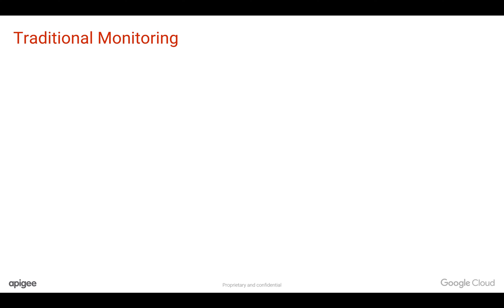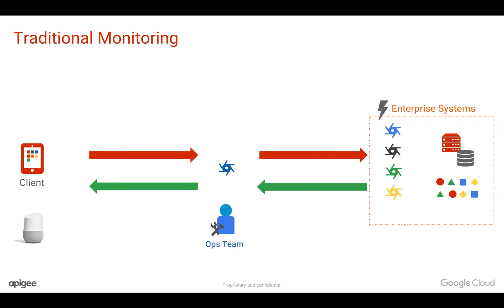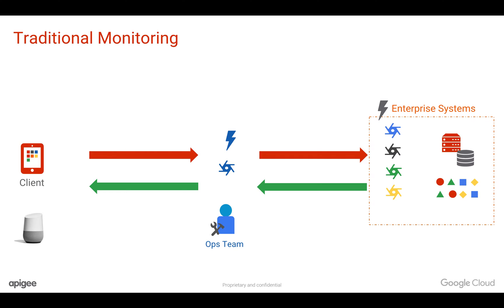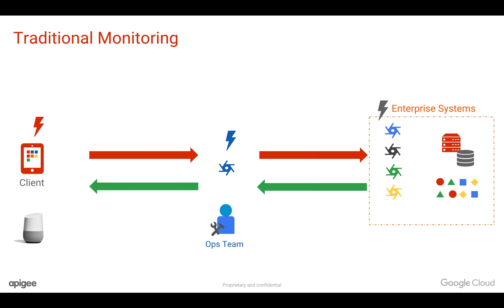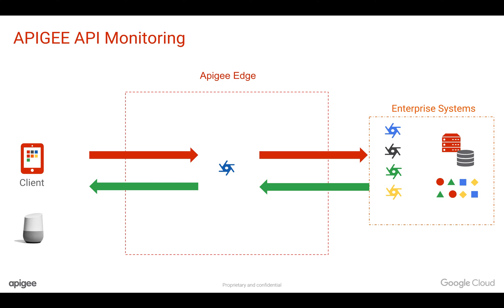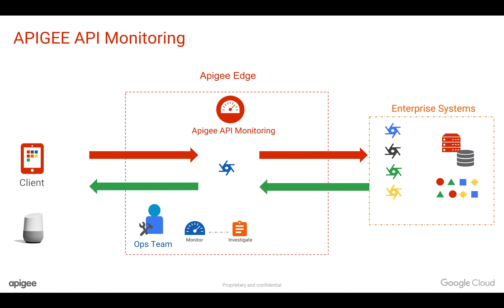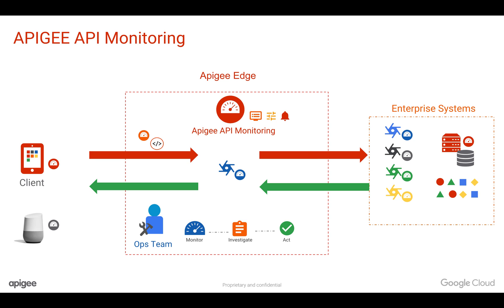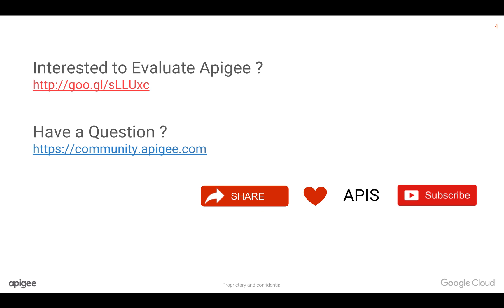Apigee - API Monitoring - A Powerful Integrated API Monitoring Solution for your APIs - S28E01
In this Apigee Edge 4 Minutes Videos 4 Developers (4MV4D) - We discuss about Apigee API Monitoring, a near real-time powerful integrated monitoring solution to increase API availability.